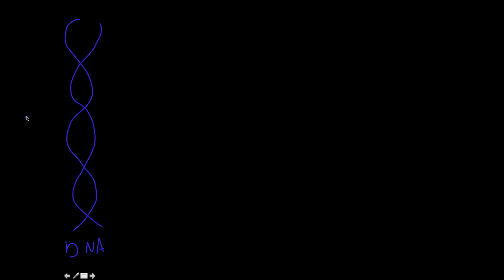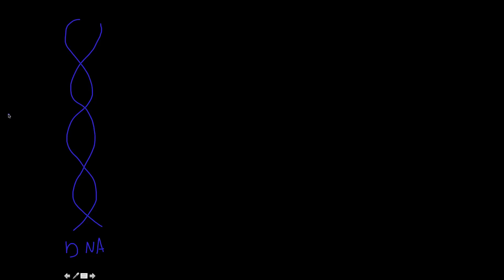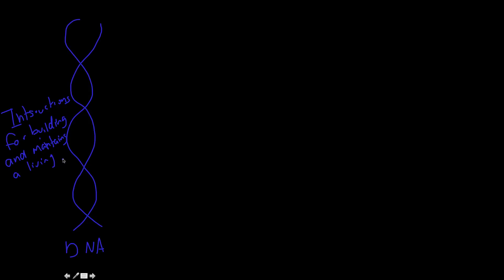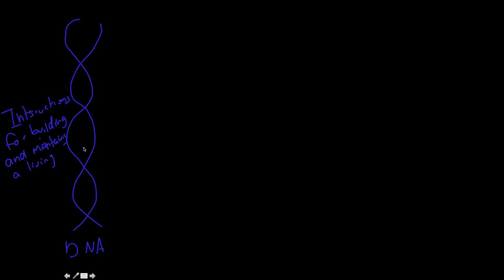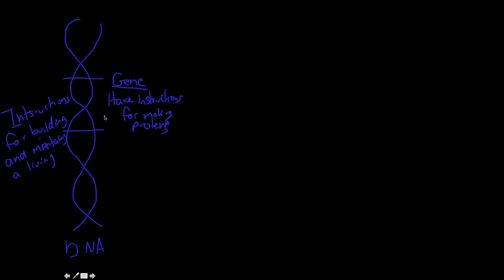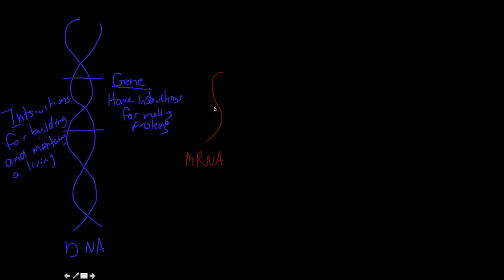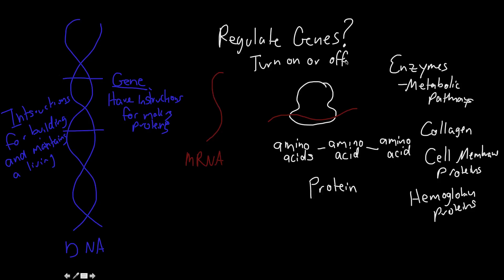Genes and Metabolic Pathways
Background information for understand gene regulation.